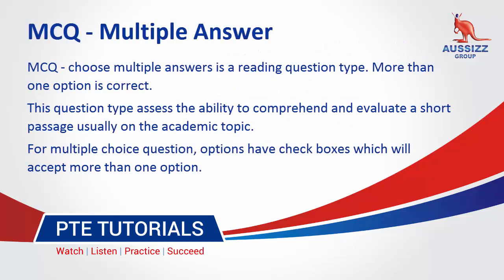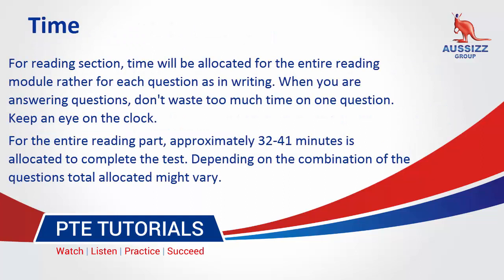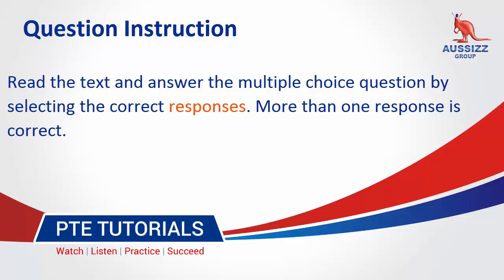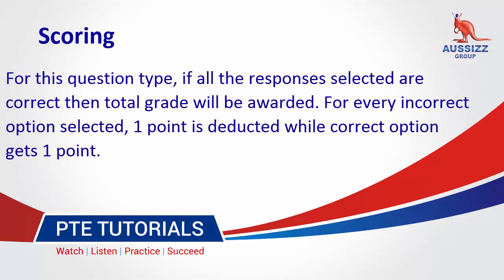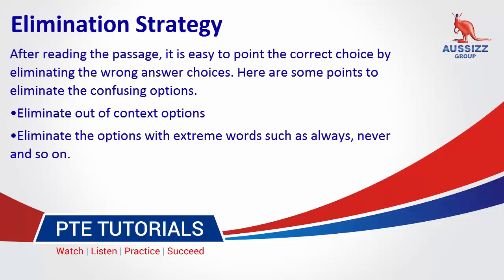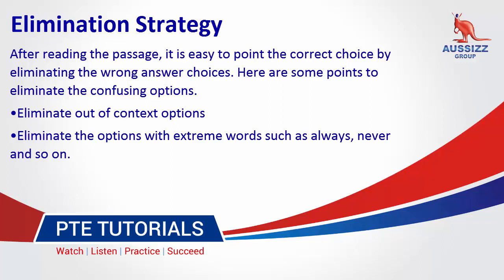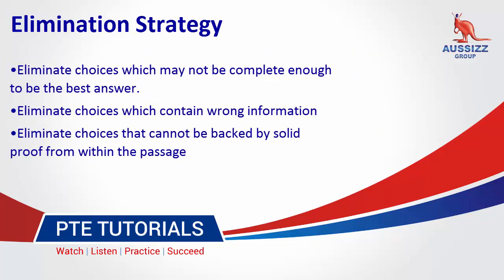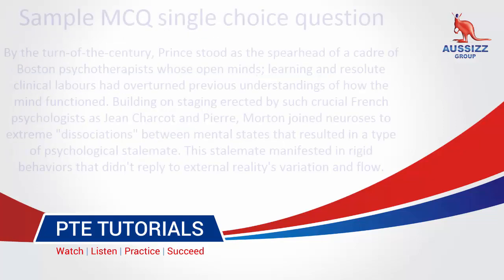Familiarize with Reading MCQ, Multiple Answers for PTE Test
One of the important techniques to solve ‘Reading MCQ – Multiple Answer’ is to eliminate wrong options.

This question type comprises of more than one correct answers and you require to select all of them. Watch the video to find out what the instructions for this question type will be and learn strategies that will help you choose the correct answers quickly.

For more information or assistance, you can sign up on PTETutorials.com.